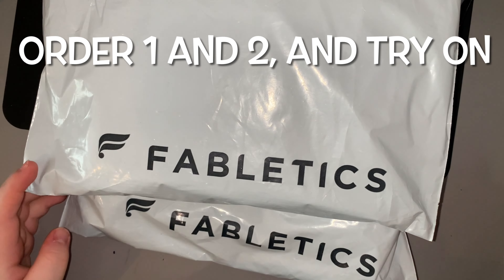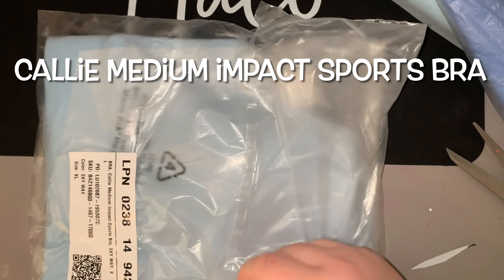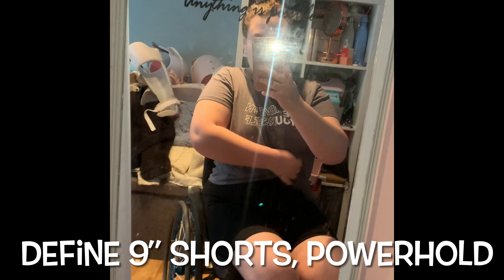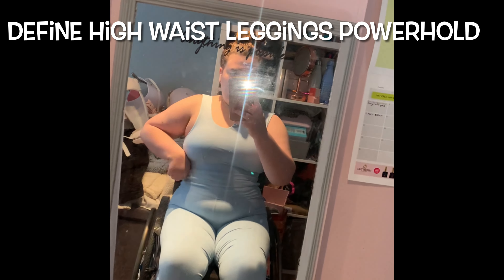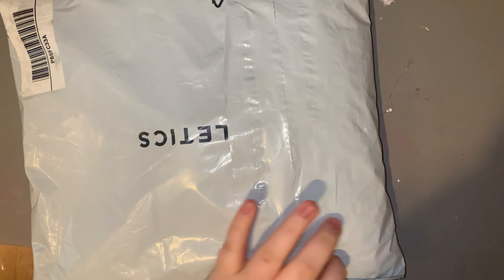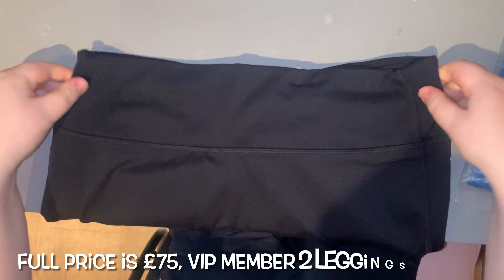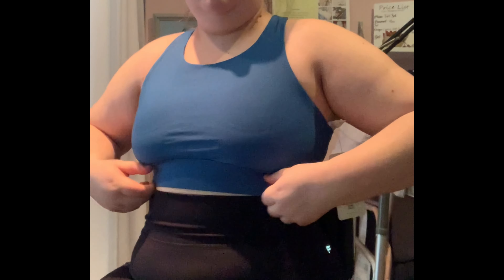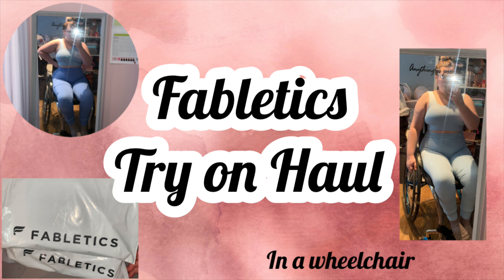Fabletics try on haul in a wheelchair ! // Martha’s Life 💗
If you have any questions or suggestions pease comment them below :)

Main account is @Marthas.fight
And my nail and hair account is @simplymarthas
Bundles account Is @marthas.bundles
 My digital art Instagram account is @marthas.designs (However I don’t use this often)
Tiktok is @marthas.life and @simplymarthas

If you don’t know who i am, I’m Martha, I’m 18 , and i have chronic illnesses which have caused me to be a full time wheelchair user. I’m a qualified nail technician Working In a hair and beauty salon, I am also a qualified level 2 hairdresser, check out some previous videos for my college vlogs.
The kind of content I’m going to be posting are the following ;
Beauty, nails, hair, chronic illness, disability, salon life, everyday/daily life, hauls, bts of my charity and more ! So if that interests you the stick around.